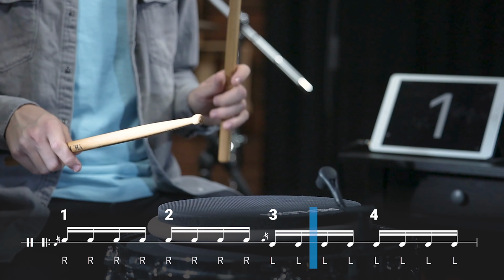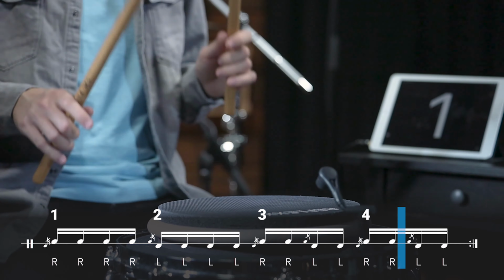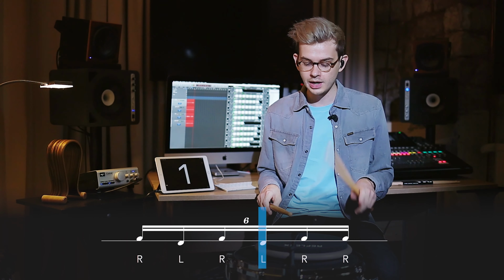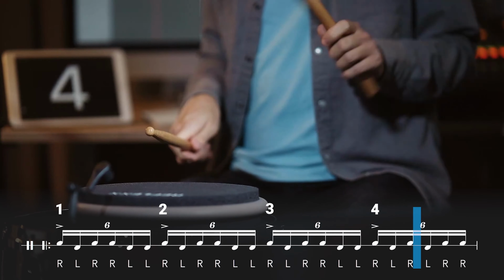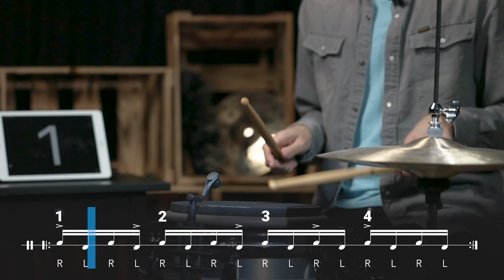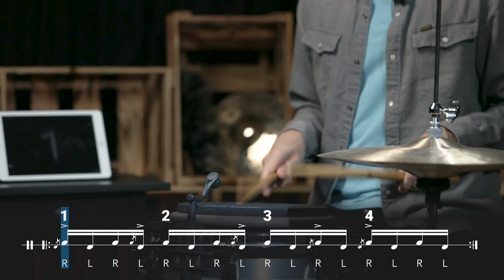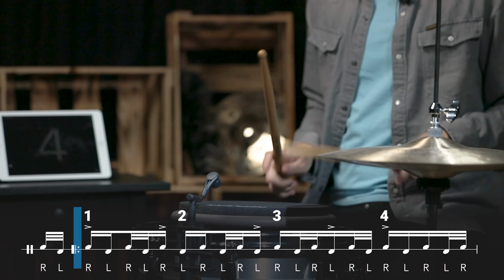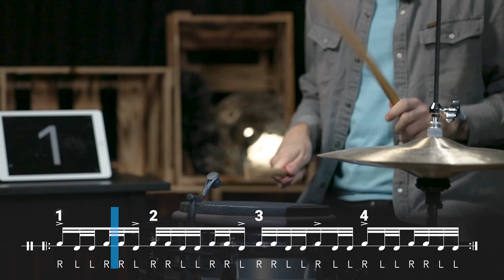Ultimate Warm Up Tips For Drummers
Warming up is an essential part of every practice session which gets you ready for a gig in minutes. Chris Hoffmann, an up and coming educator from Germany, shares his personal experience on this topic and explains his 3 favorite exercises for warming up before gigs and practice sessions.
Also check out his full course about structuring a practice session for FREE

00:00 Introduction
00:45 Using Your Raw Speed
02:44 Working On Your Pattern Speed
04:09 Using Ornamentations